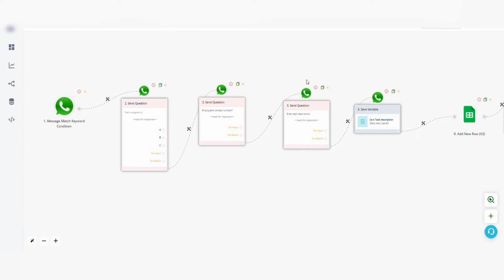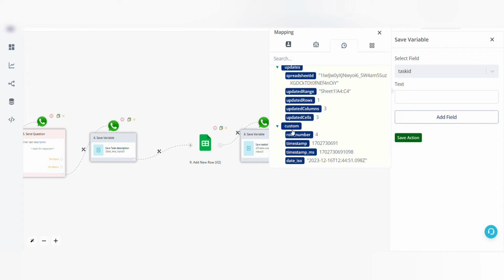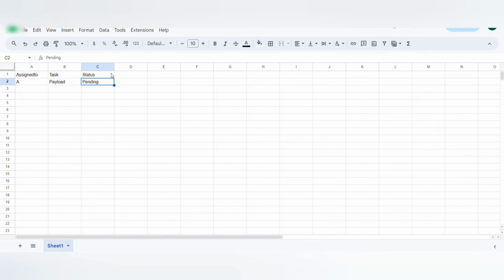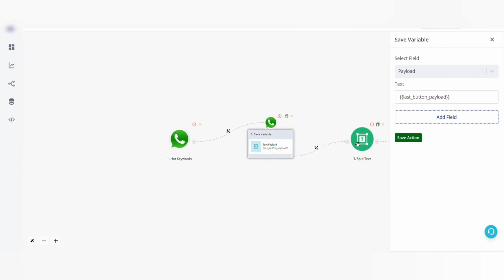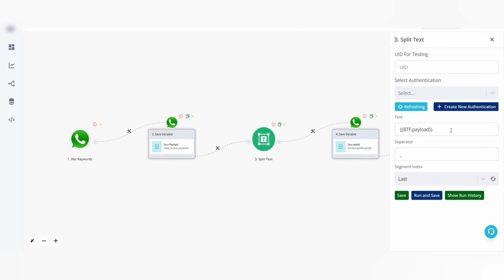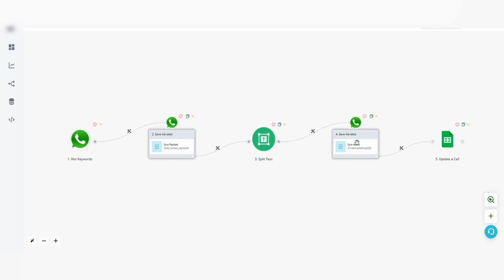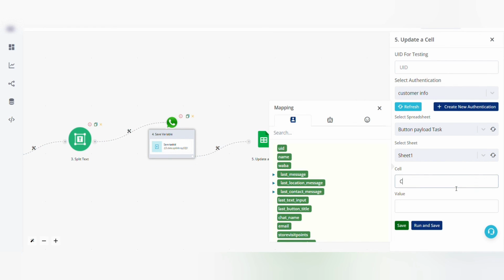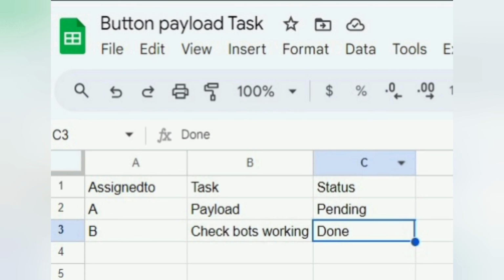How To Store Hidden Values With Buttons And Use Them For Bots - Button Payloads ?